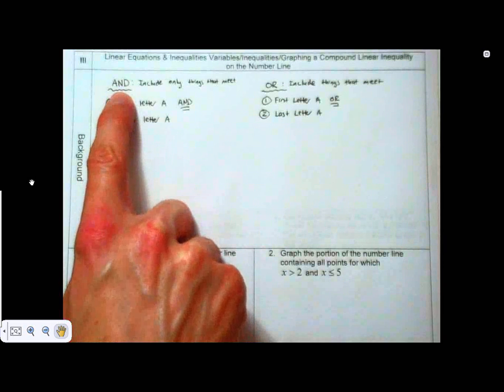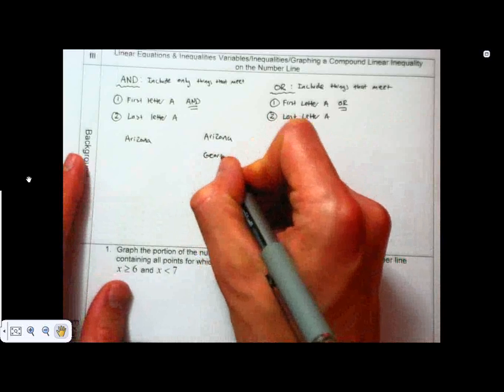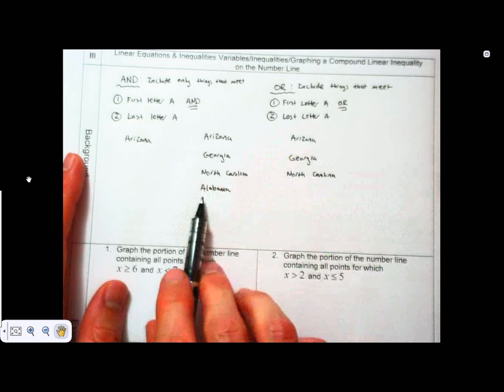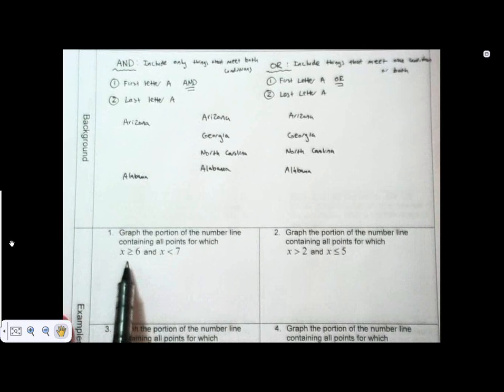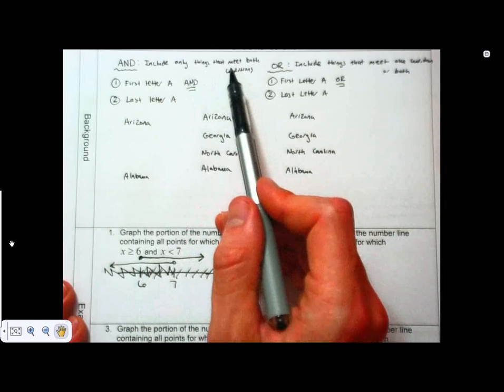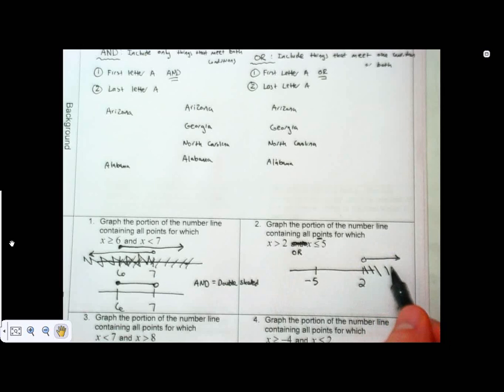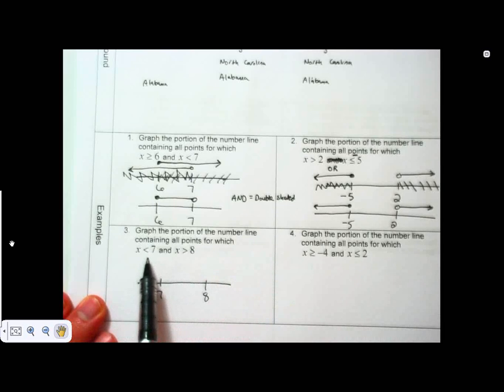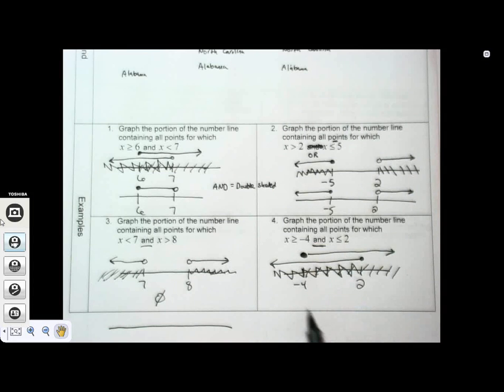P 126 Graphing a Compound Inequality